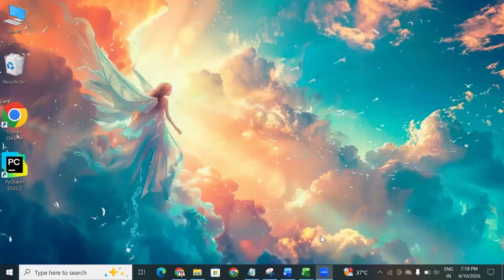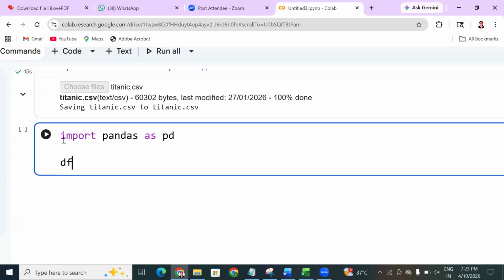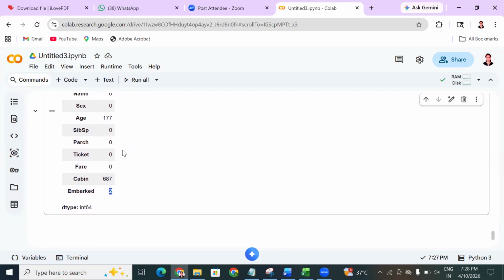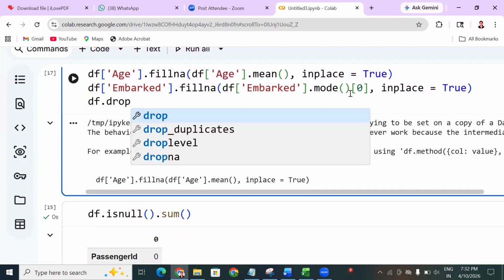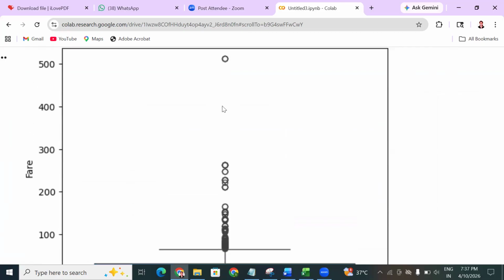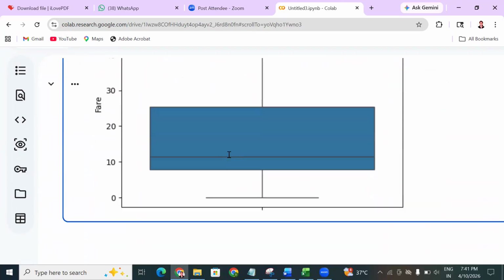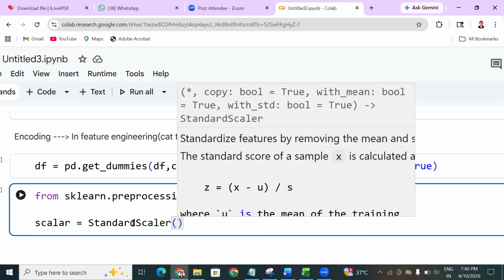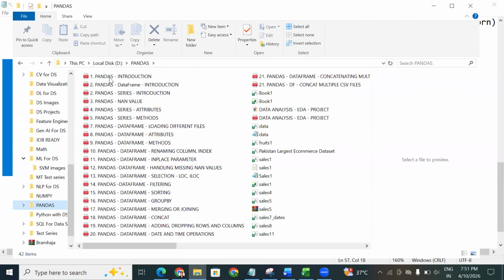EDA Doubt Clarification 🔥 | Beginner to Clear Understanding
Are you confused in EDA (Exploratory Data Analysis)? 🤯
Don’t worry! In this video, I have explained a real student doubt in a very simple and easy way.

📊 If you are struggling to understand:

How to approach data?
Data cleaning & preparation steps

💡 I break down the concept step-by-step so that even beginners can understand easily.

📌 Follow me for more:
🚀 Data Science
🚀 Machine Learning
🚀 AI concepts (simple explanations)